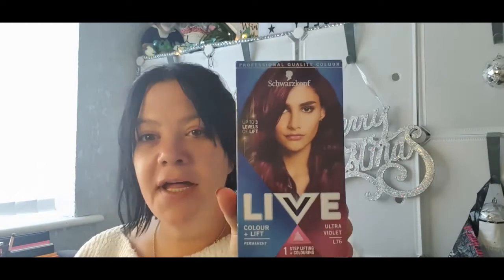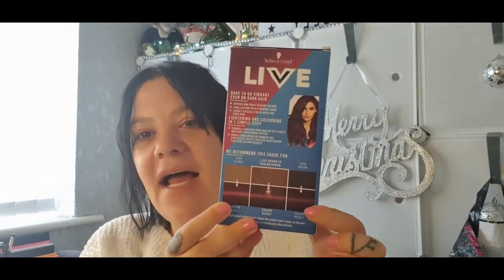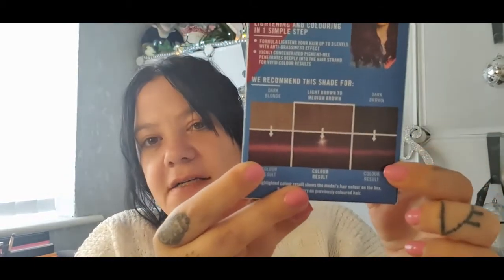Wonderful Life Of Dolly...Vlog Week 13...11.10.2020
Hello My Angels, another week another Dolly. This week I have a go at dying my own hair, Steve and I have our very first Q&A and I cook another delicious meal.

This video was not sponsored and everything was brought with my own coin.

Thank you for watching, and hope you enjoyed another week with "Wonderful Life Of Dolly" Please don't forget to like, subscribe and share this video with your family family and friends. Press that little bell button so you don't miss any more of my videos.